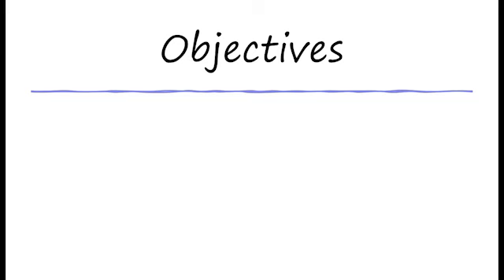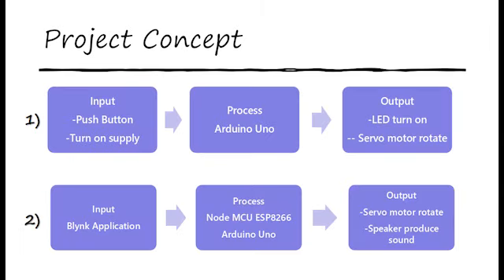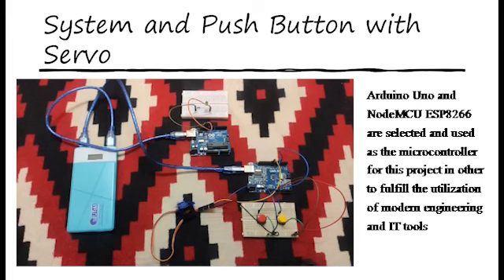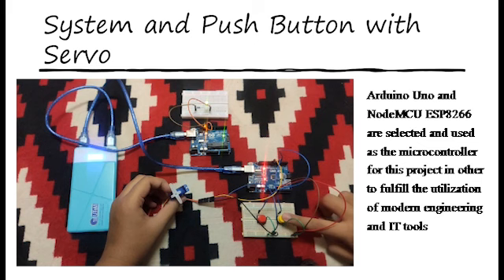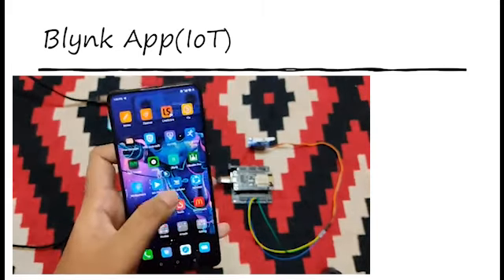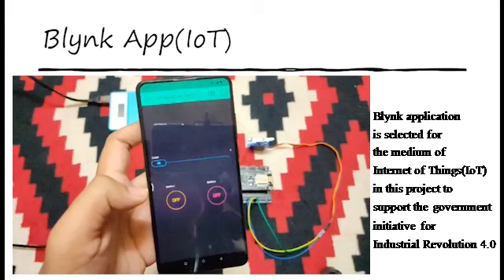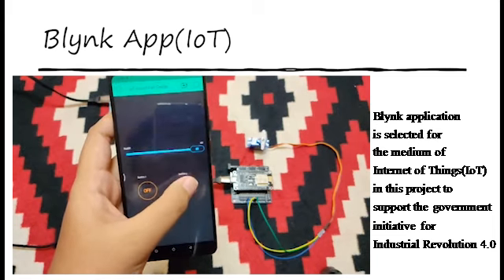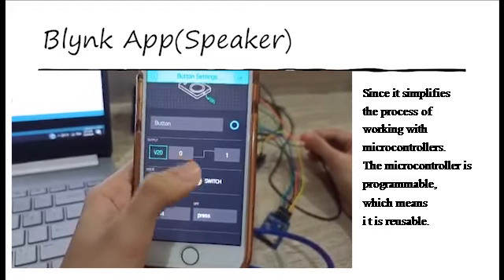IoT Based Pet Feeder (S2-11)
Internet of Things(IoT) Based Pet Feeder
Group 11

_Integrated Design Project (BEKB 3673)_